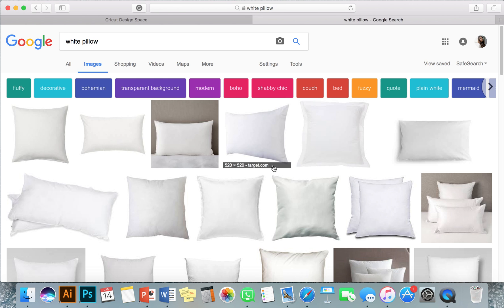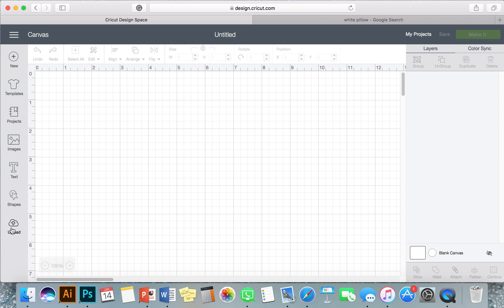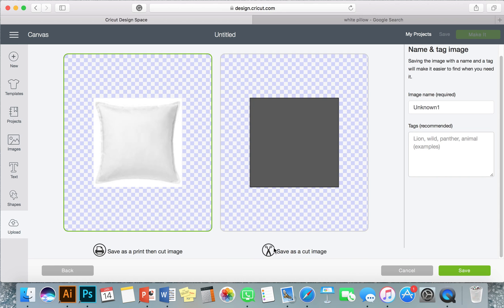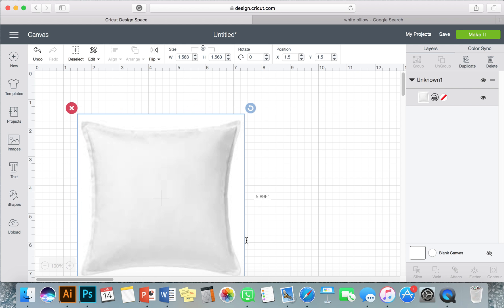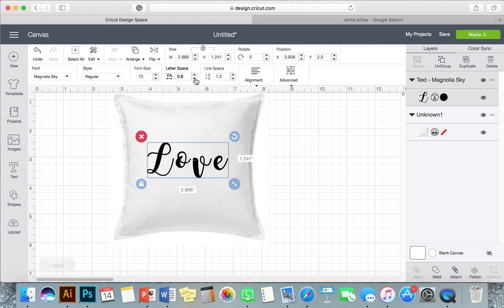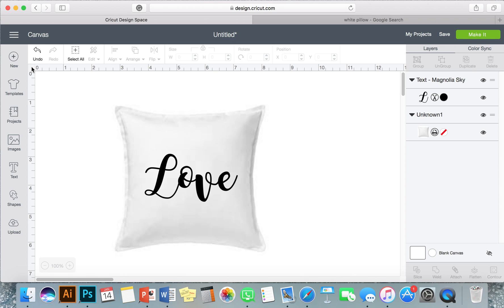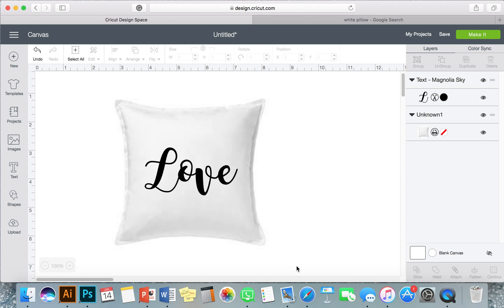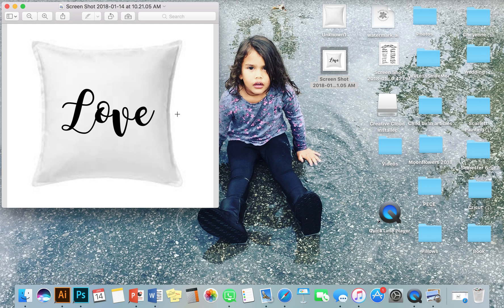How To Do a Mockup in Cricut Design Space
I am using a mac. To take a screen shot on a mac you're going to press command+shift+4 on your keyboard at the same time. If you're using a PC you're going to press Ctrl + Print Screen on your keyboard at the same time.

Happy Crafting let me know what you would like to see next!